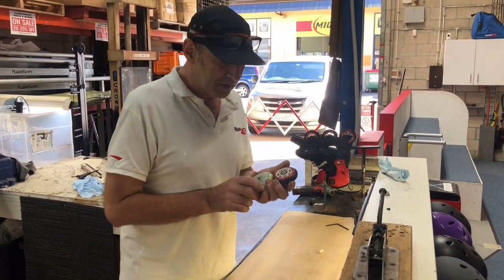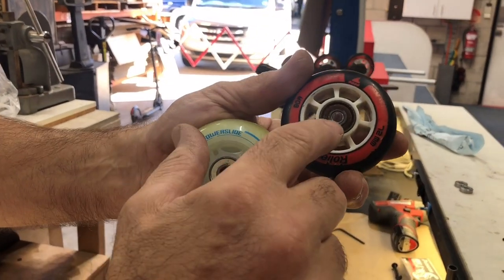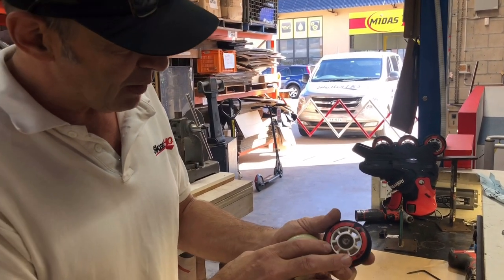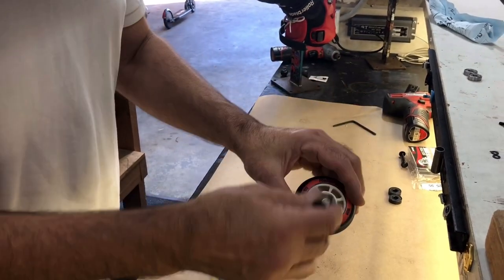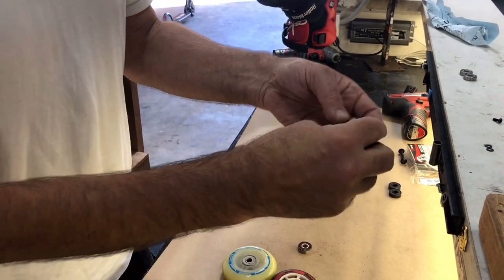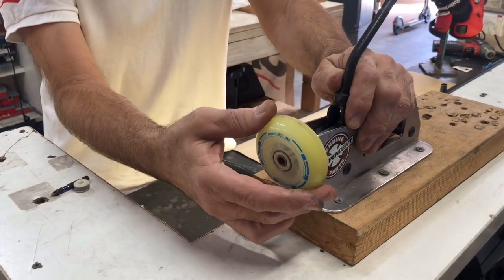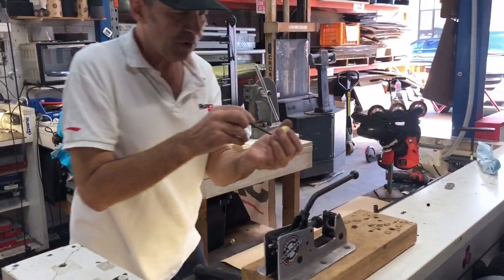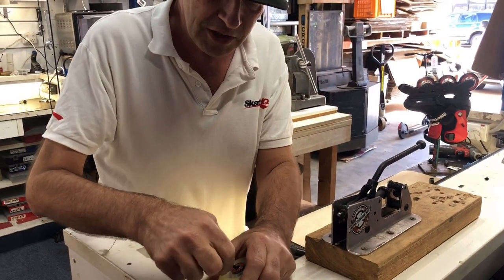Skater HQ | How to remove bearings from Inline Skate Wheels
Ever wondered how to remove the bearings from your inline skate wheels? Bill will take you through the process so you can perform this simple task at home!

With over 25 years of fitting experience, Bill Vertucci has been fitting and moulding custom skates for customers of all different foot shapes and sizes. If your feet hurt after a session of skating or if your skates don't provide the performance you need, Bill has the expertise to make sure they fit perfectly and perform to their maximum potential.